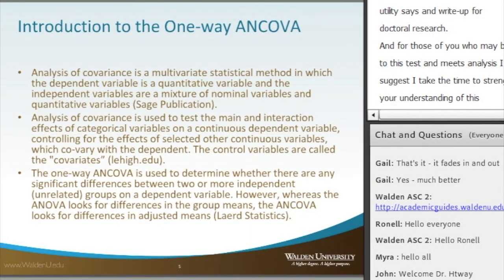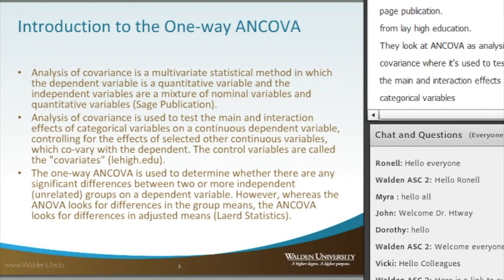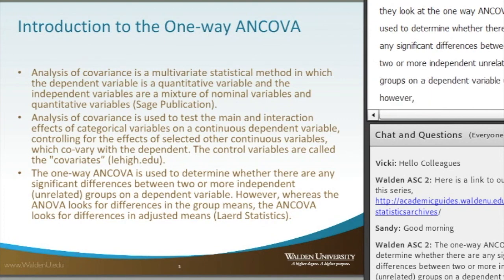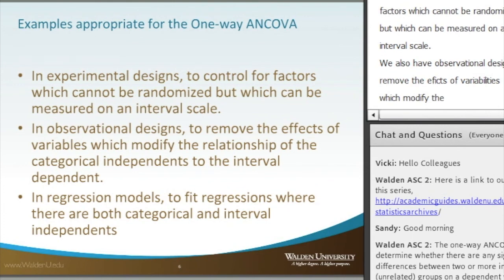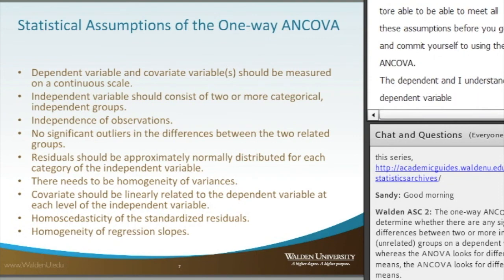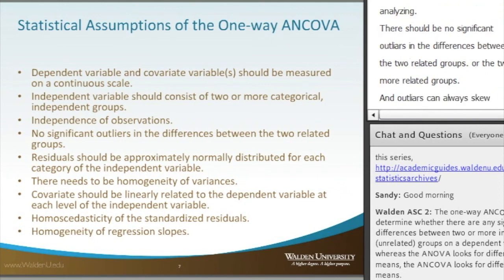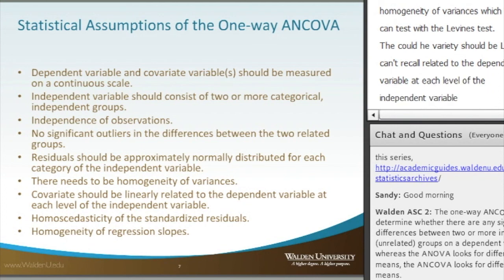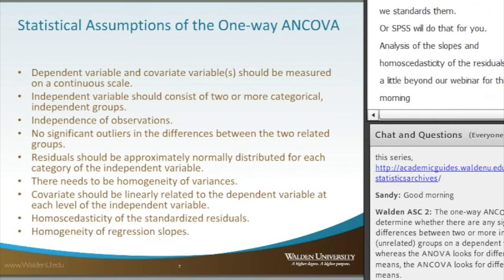One-way ANCOVA: Introduction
An introduction and overview of the test of mean differences, One-way ANCOVA. The SPSS application and APA write-up following in a second video. Hosted by Dr. Zin Htway.

*This video was modified from the original, live presentation on October 21, 2016 for quality and length.